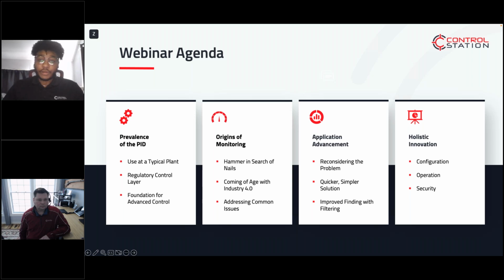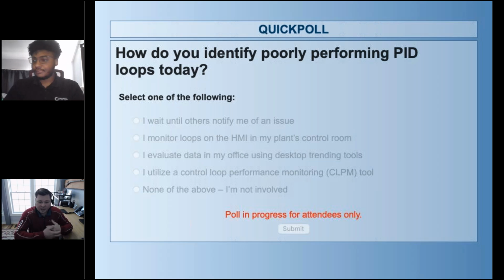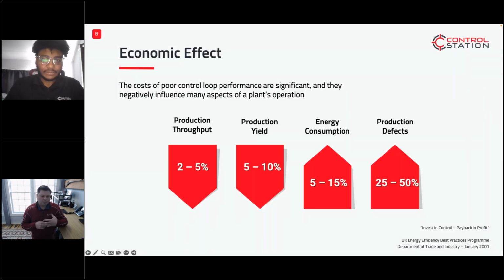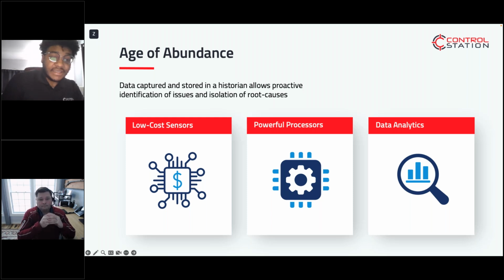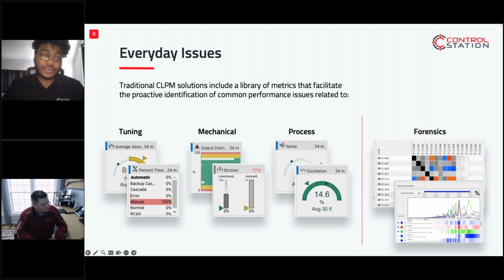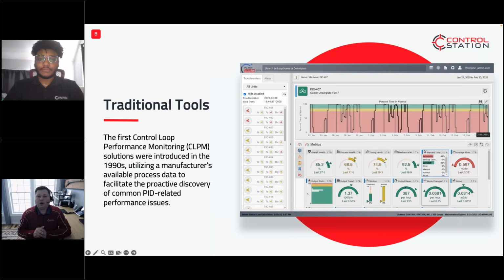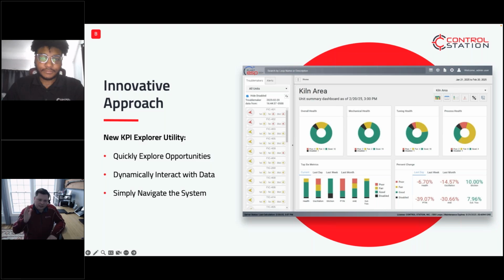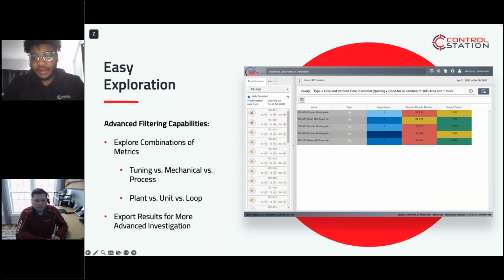Unlock Plant Wide Optimization with the Power of KPI Explorer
Streamline your work and uncover key performance issues with KPI Explorer, the tool that makes plant-wide optimization simpler than ever. In this webinar, you’ll learn how to use KPI Explorer to identify bottlenecks, track critical metrics, and transform raw data into actionable insights. See how this innovative platform helps you pinpoint problem areas and prioritize improvements for maximum impact.

No matter what your role—engineer, maintenance, or operations specialist—this session will show you how to leverage KPI Explorer for smarter, data-driven decision-making. Don’t miss this opportunity to take your plant’s performance to the next level.

Register now to explore the power of KPI Explorer and drive plant-wide optimization.